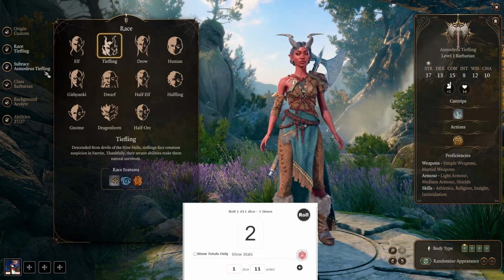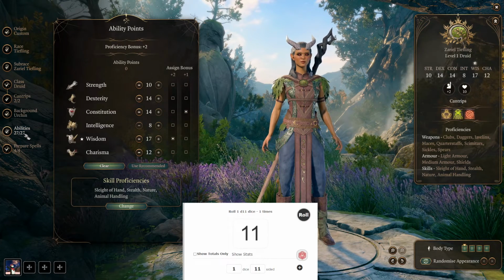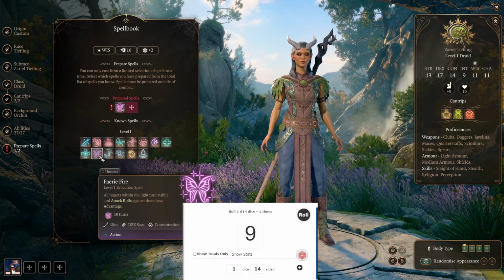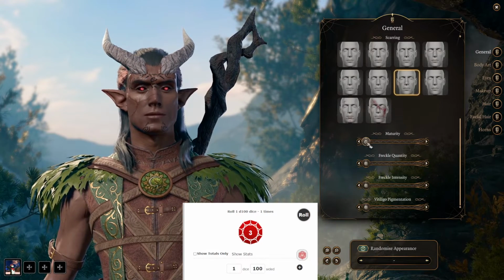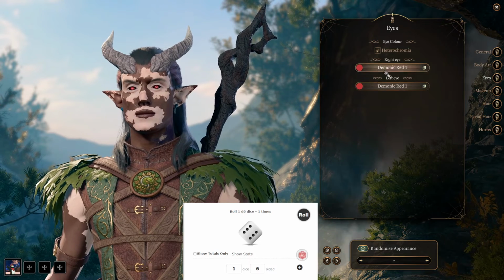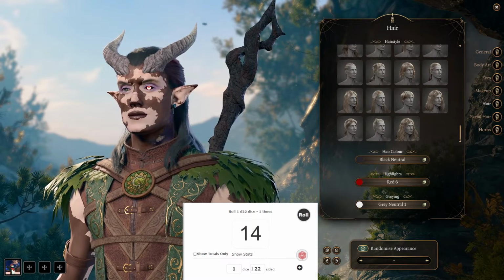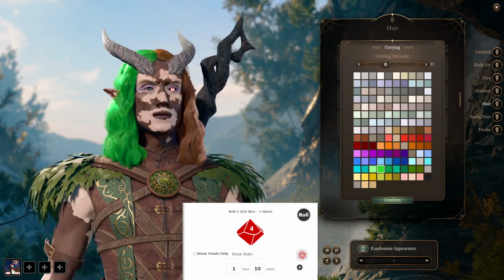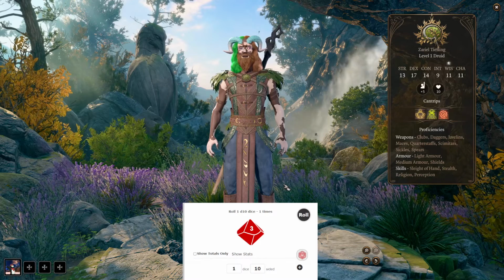Letting the Dice Decide: Baldur's Gate 3 Character Creation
🎲 Join us as we embrace the chaos of character creation in Baldur's Gate 3! In this chaotic video, we're leaving fate in the hands of the dice. Watch as the roll of the dice determines our character's race, class, abilities, and even their quirks. Will we end up with a formidable hero or a bumbling buffoon? 🧙‍♂️🗡️

Will luck be on our side, or will we face the consequences of our randomized choices?